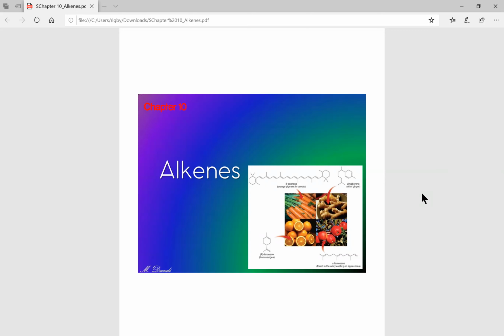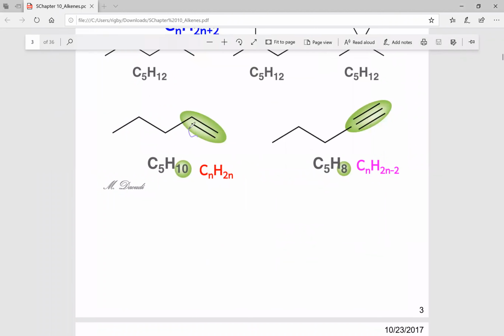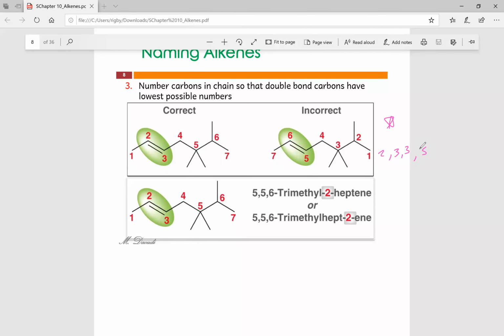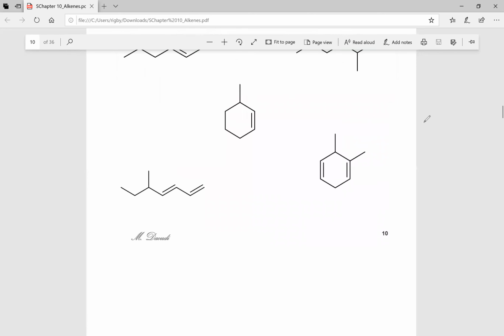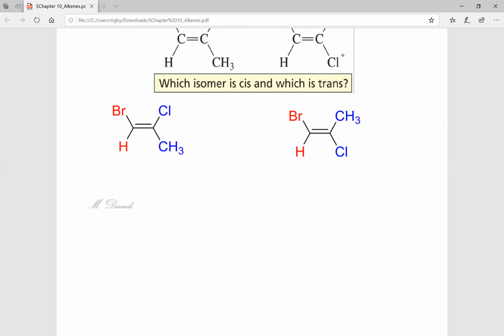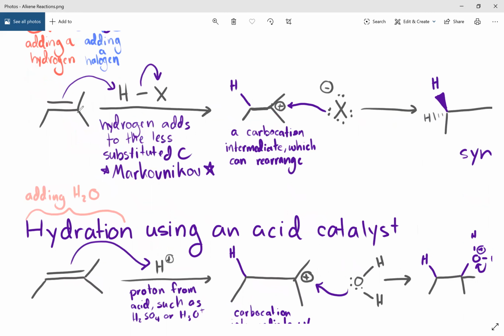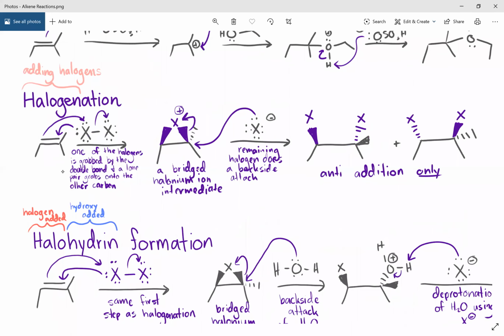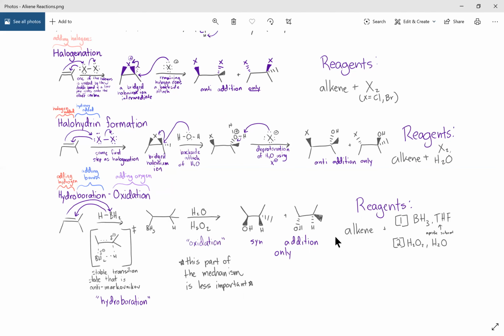Exam 3 Review Part 2: Alkenes and Addition Reactions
Here is the drive containing all of the files I mentioned in the video!

Note: I made a mistake towards the end of the video. I mentioned that HALOGENS act like hydrogens during halohydrin formation, but I misspoke. It should be HYDROXY groups act like hydrogens!